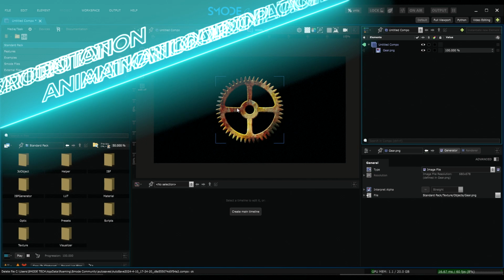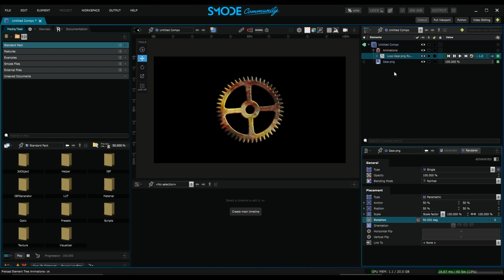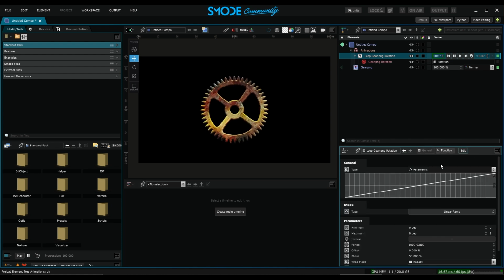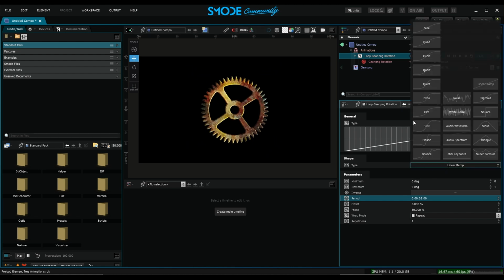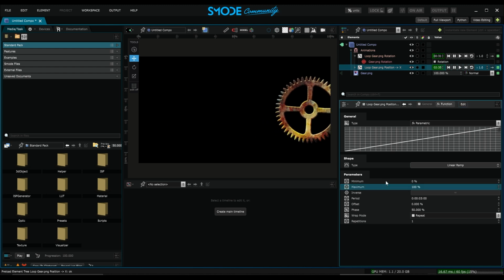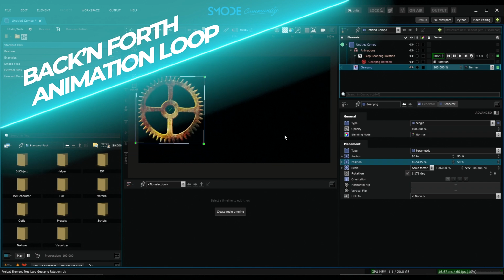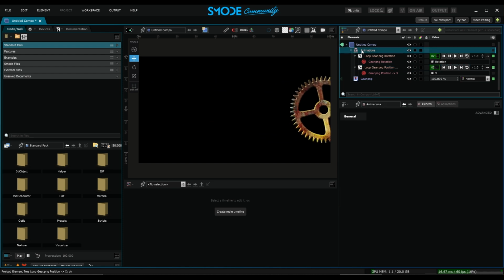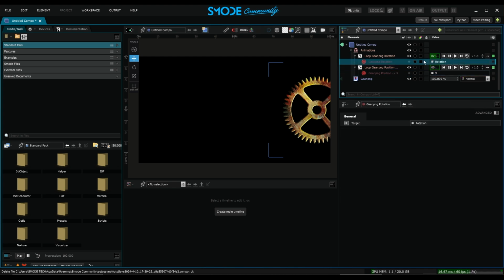Cues & Animations banks - EN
Find out how to quickly create animation loops based on parameters such as the position or rotation of a layer.

🎓 Topics in this tutorial:

00:00 | Intro
00:35: | Rotation loops
01:21 | Animations Cues
02:37 | Position loops
03:22 | Back'n forth loops
03:55 | Animation banks & targets